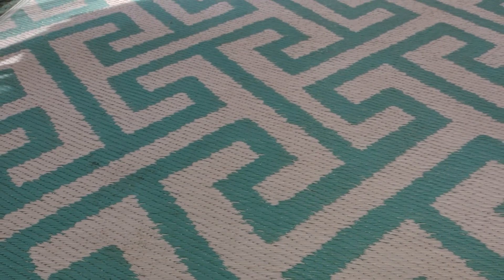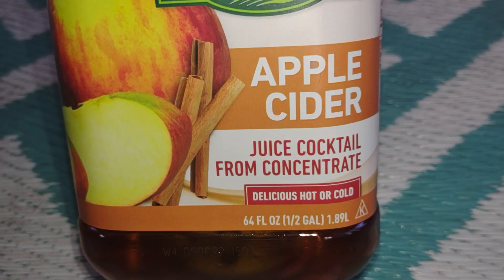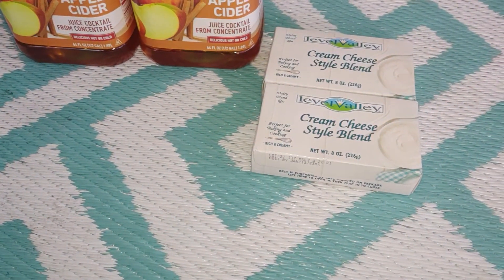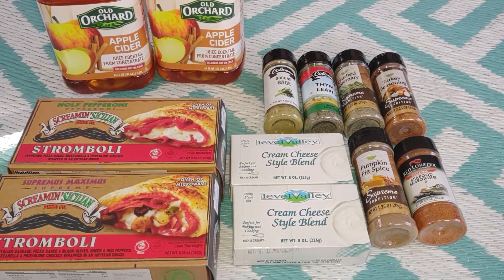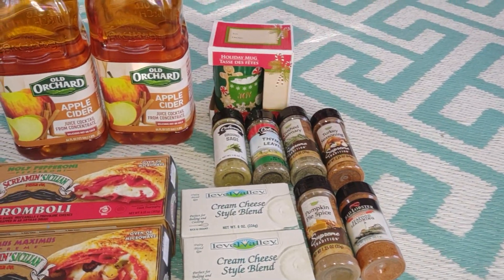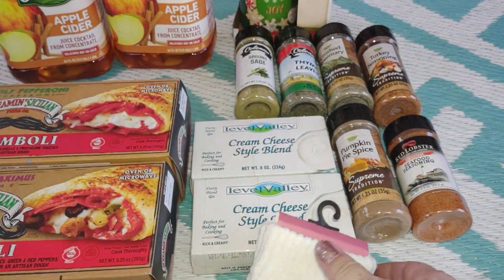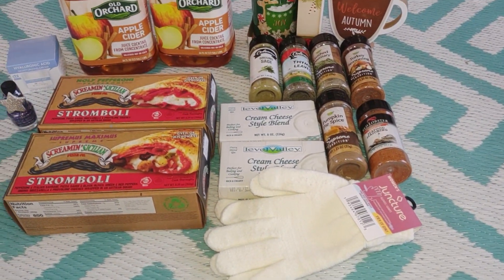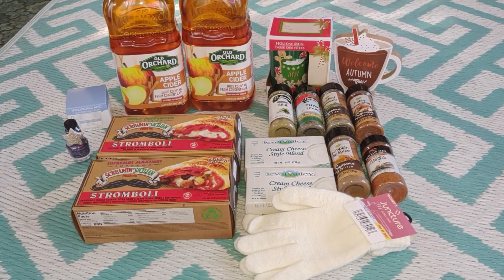NEW DOLLAR TREE HAUL NOVEMBER 7th, 2022